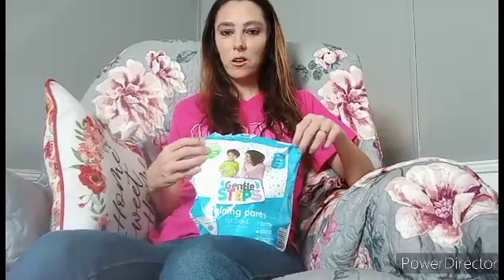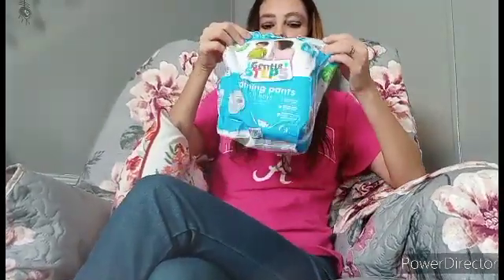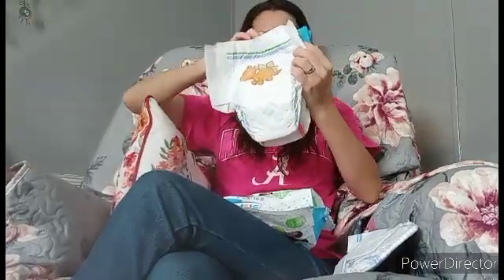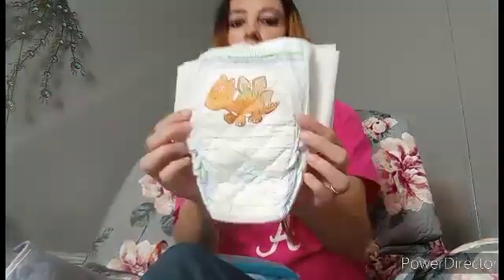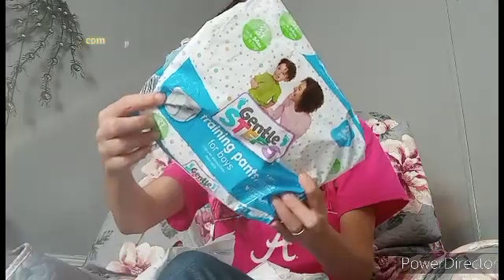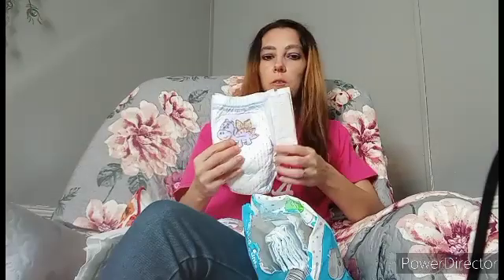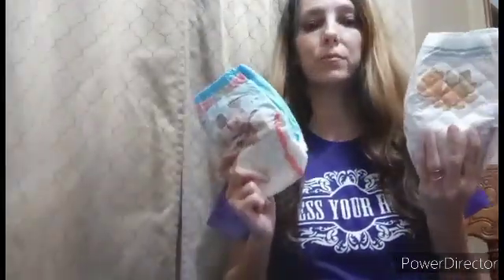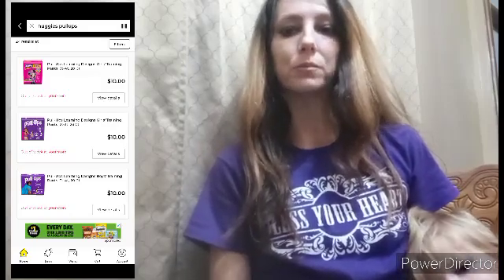Gentle Steps Training Pants compared to Huggies Pull-Ups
In this video I'm comparing the cheaper training pants brand called Gentle Steps to the more known brand Huggies.